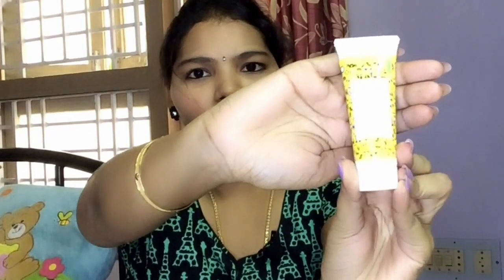Giveaway - 2000/- worth Products in Glamego May 2019 Subscription Box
Subscription plan
1 month 399 /-per box

3 months 349 /-per box

6 months 319 /- per box

Shipping charges included